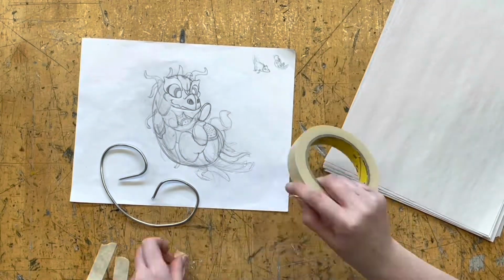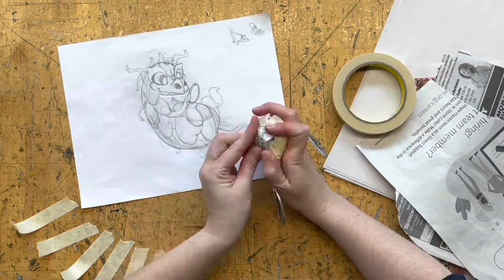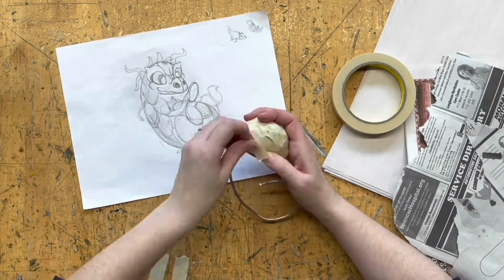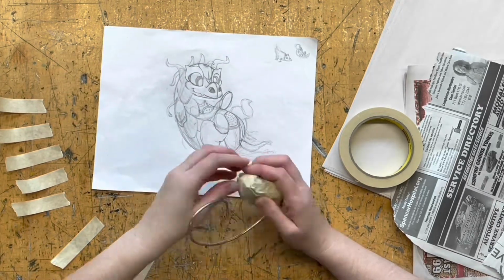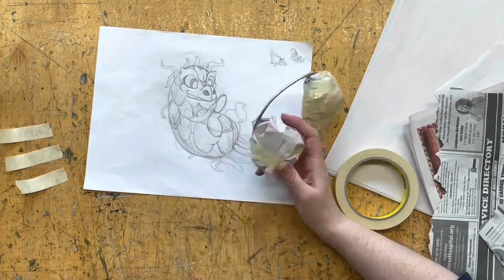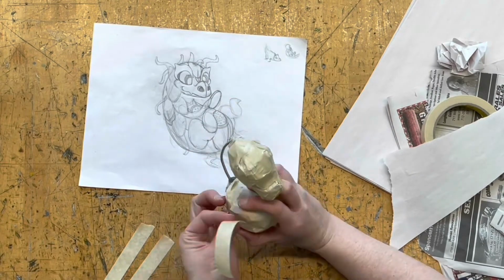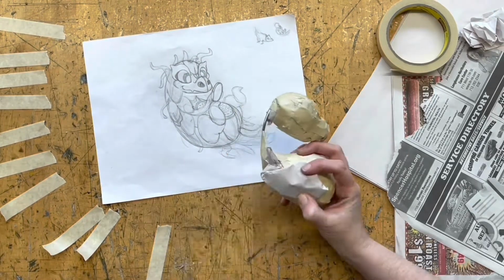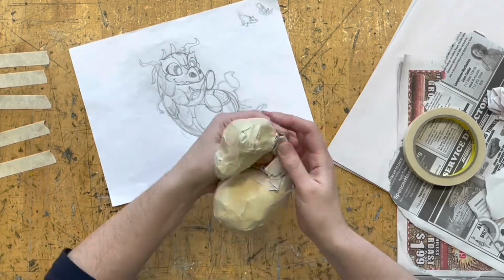Plaster Sculptures: Let’s add volume!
Learn how to add paper as a lightweight option to create volume for a plaster sculpture.